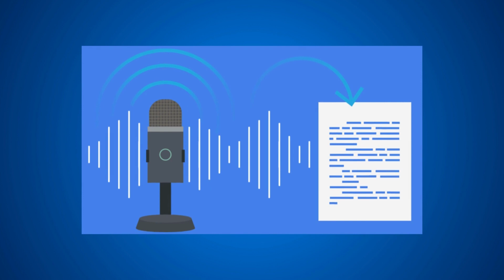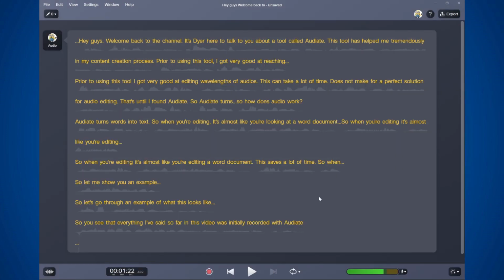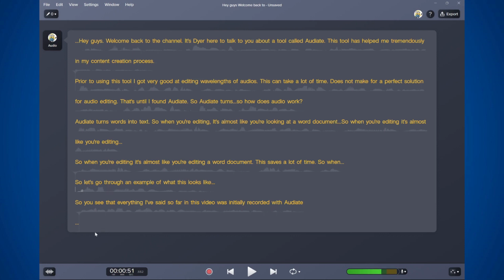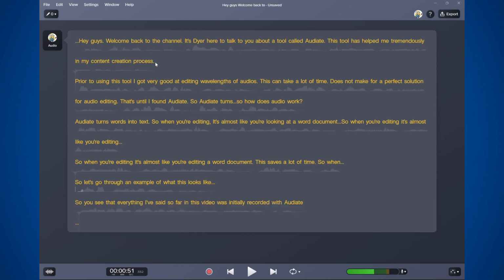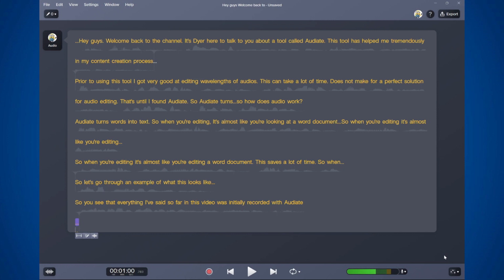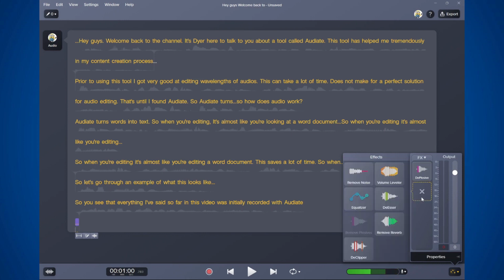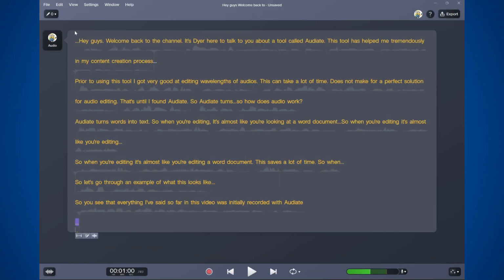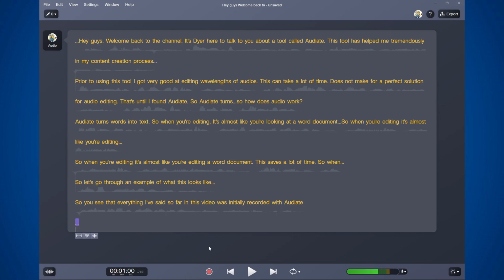Demystifying Audiate: Transcription Magic Revealed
🎧 Discover how to edit your voice effortlessly with text using Audiate! This powerful tool transcribes your audio, allowing you to cut mistakes, polish your voiceovers, and enhance your recordings—no advanced editing skills required. Perfect for podcasters, video creators, and anyone who works with audio. 💡 Watch now to revolutionize your editing process! 🚀